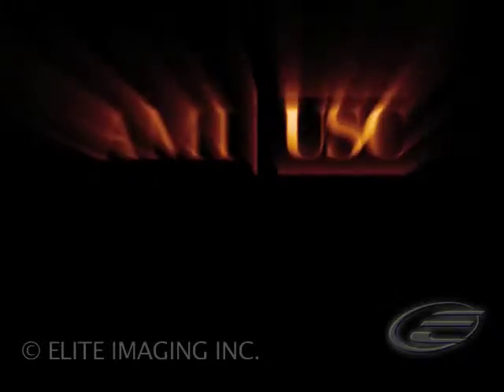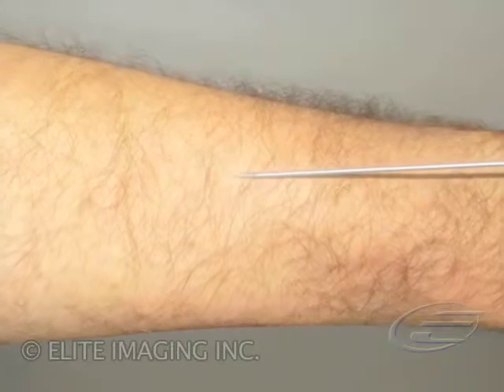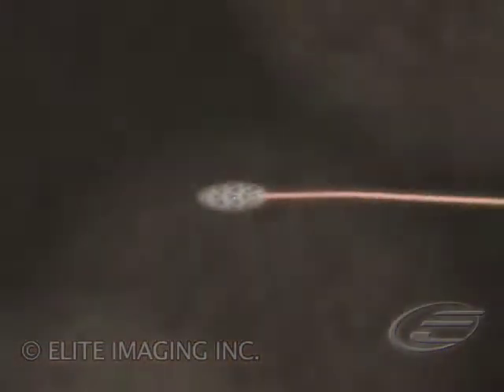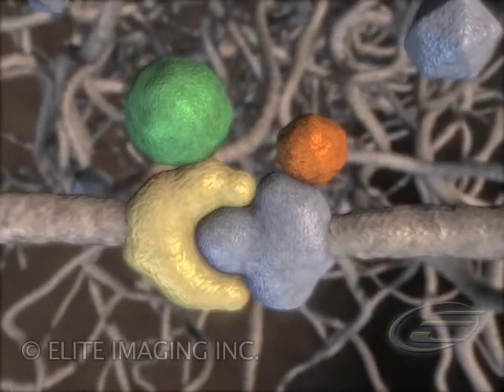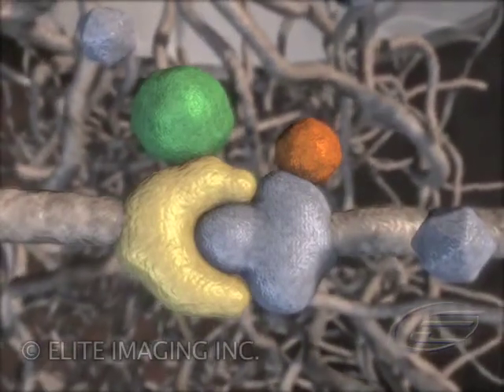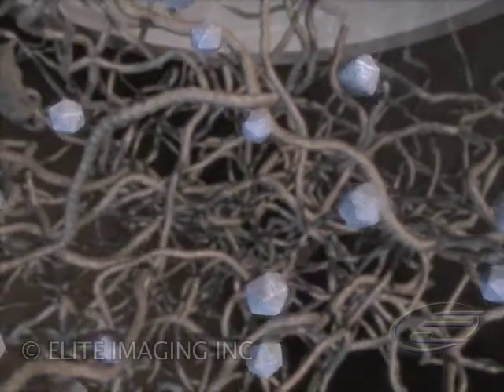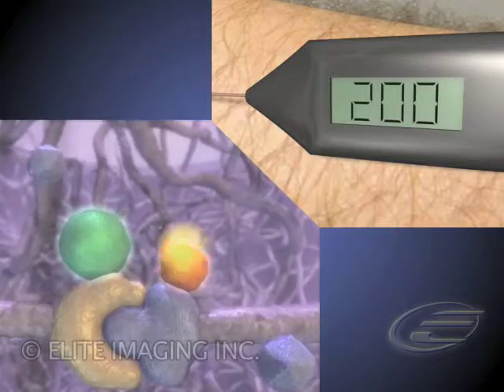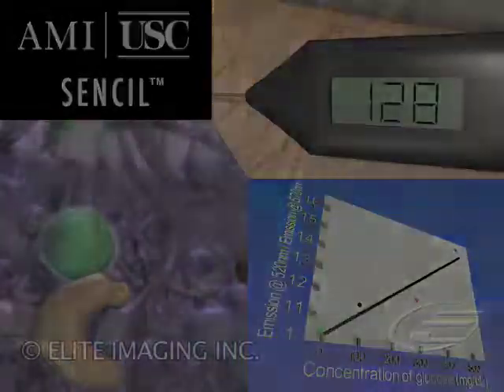Chemical Sensing - Medical & Scientific Video Production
Minimally invasive technology to sense the chemical and cellular states in the human body.  An optical fiber mimicking a hair is injected into the skin and left in place for an extended time.  The free end of the fiber can be slipped into a hand-held reader for instant measurements.